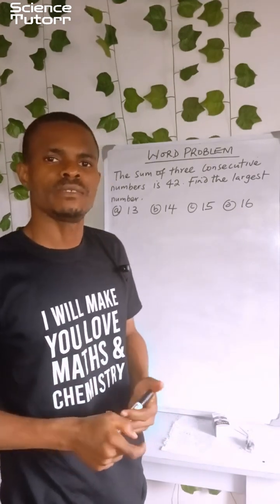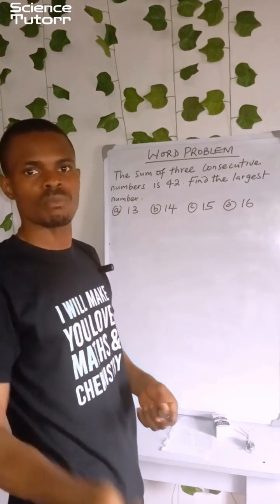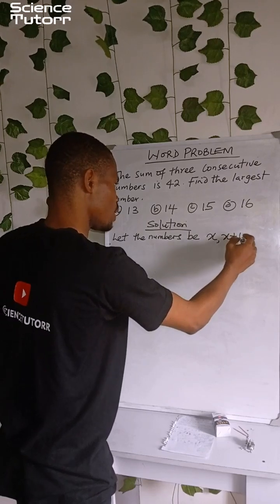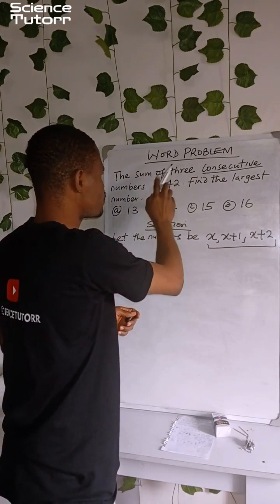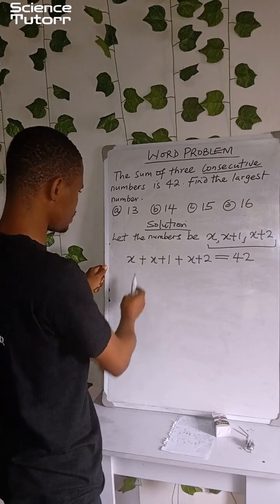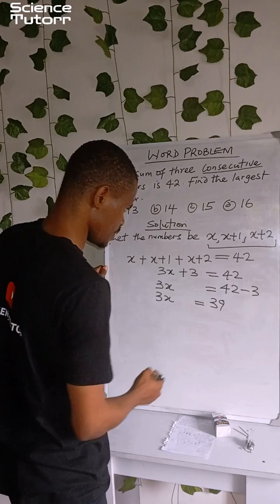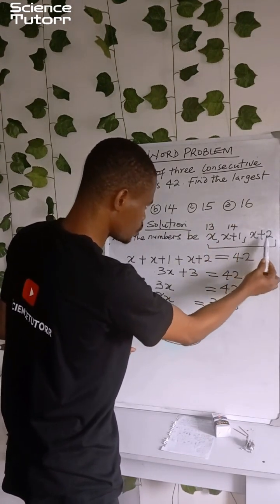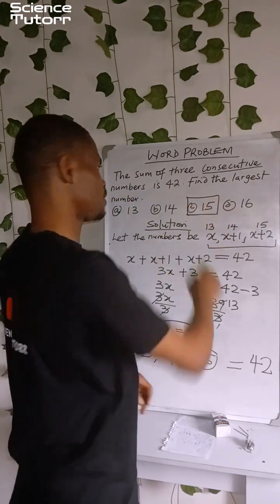SOLVING WORD PROBLEMS WITH EASE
Word problems don’t have to be scary. This video gives a brief on how to break down word problems, understand the question and solve them with ease, step by step.